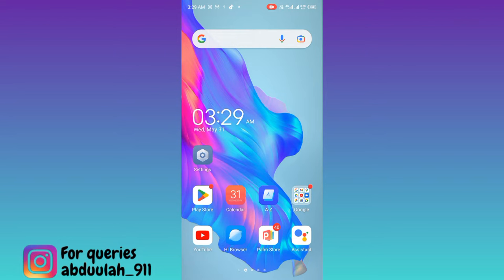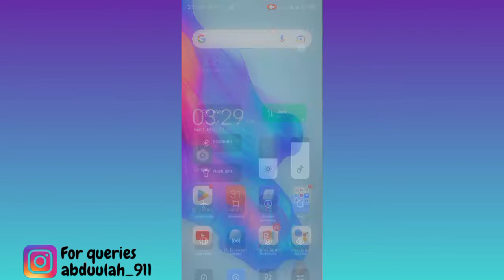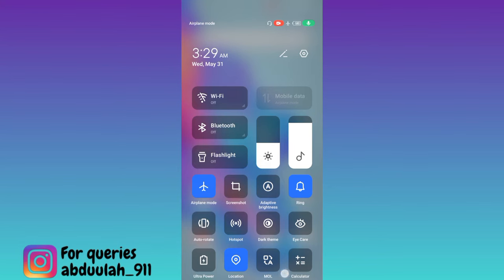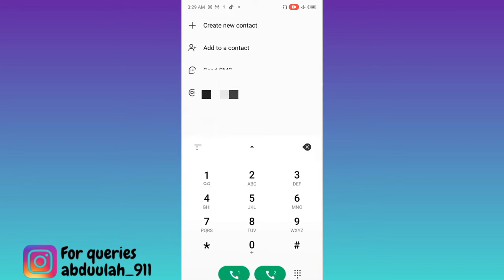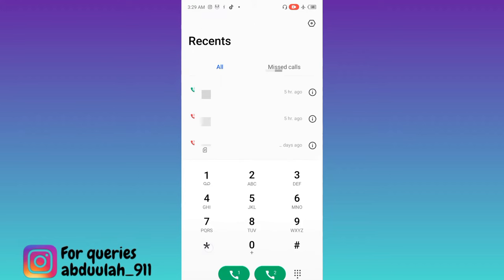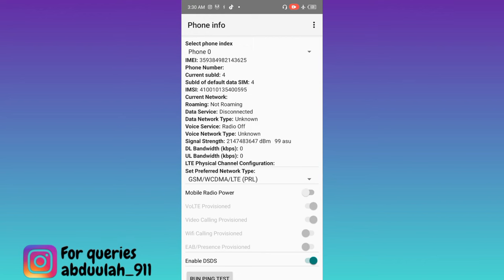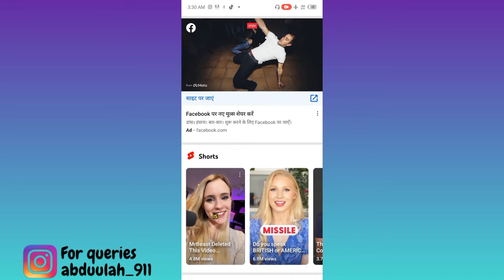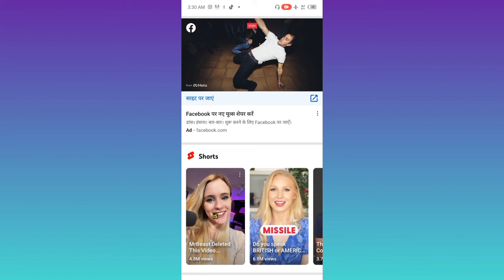How to Use Mobile Data in Airplane Mode | How to Use Internet in Flight Mode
We all know that  when the airplane mode is enabled we are unable to use the internet. However there is a simple trick that we can do to use internet in flight mode. So sit back and learn how to turn use mobile data in airplane mode.